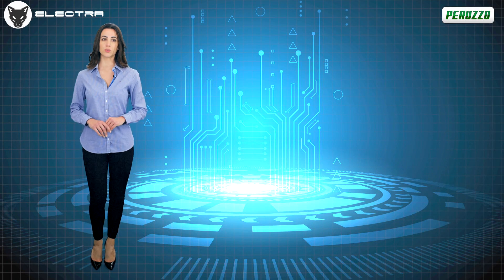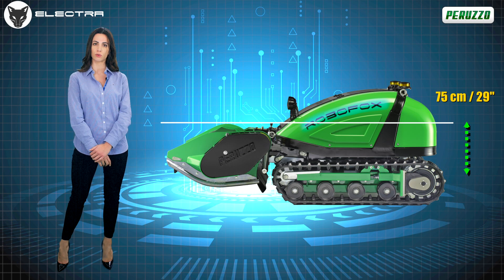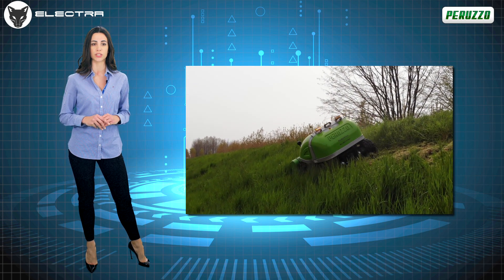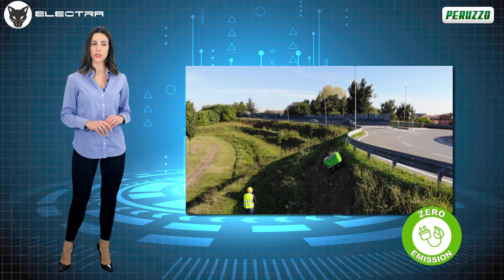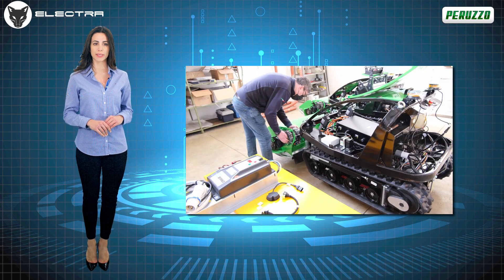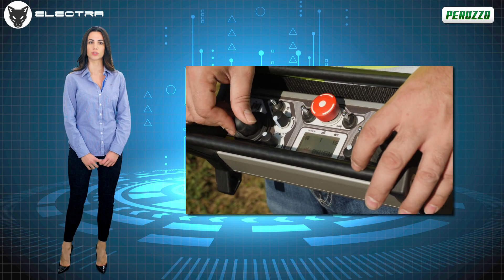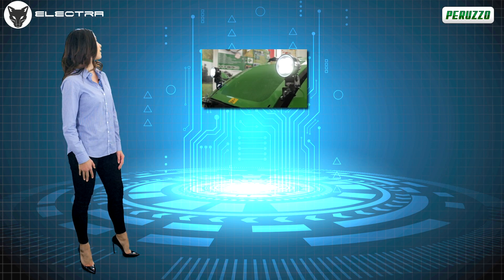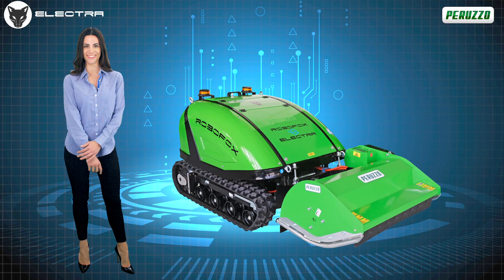Electric Remote controle flail mower ROBOFOX ELECTRA by PERUZZO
The self-propelled remote-controlled flail mower Peruzzo mod. ROBOFOX ELECTRA, a top-notable novelty in the world of professional shredding, is equipped with FULL ELECTRIC propulsion, for both: the advancement and for the drive of the cutting roller shaft.

Equipped with 48 sturdy Y-knives or, optionally, 24 forged hammers, it is the ideal machine to cut grass and shrubs up to 2/3cm in diameter, as well as brush on steep slopes: all in full respect of the surrounding environment.

The powerful batteries supplied with the ROBOFOX ELECTRA, guarantee a range of about 2/3 hours (in relation to working conditions), without any emission either from the point of view of pollution of fumes in the atmosphere, nor from the point of view noise pollution, in absolute silence at all stages of work. An additional battery pack is easily replaceable, allowing the machine's working range to double.

👍 Like the video you just watched
🔔 Activate notifications to stay up to date on news

Company info and contacts: ✆ 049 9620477